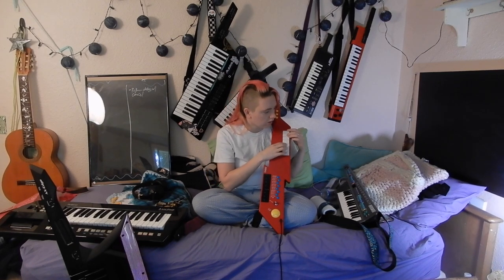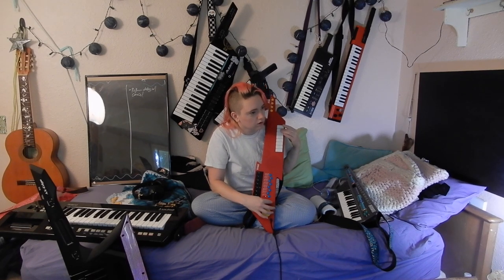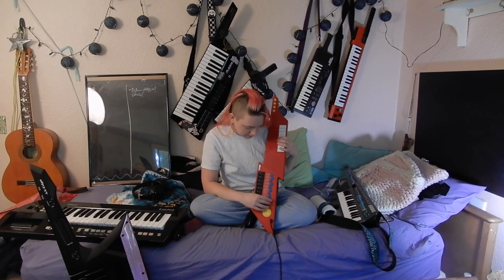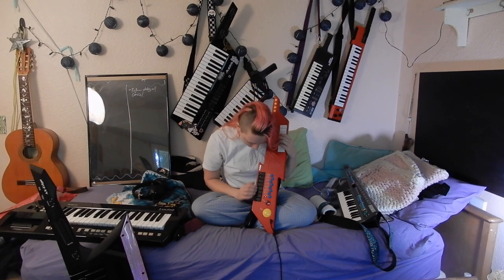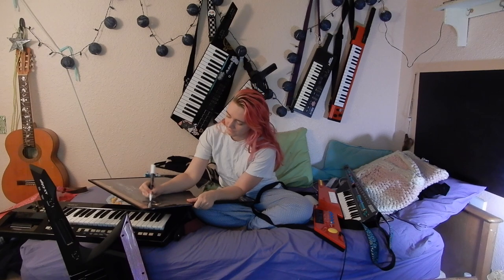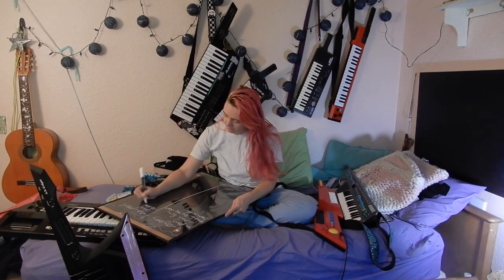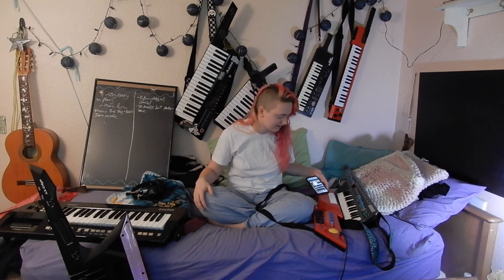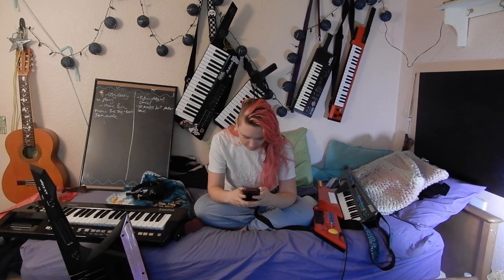Reviewing the Tyco HotKeyz, while wearing pajamas.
Apologies for the lack of MIDI in this video. They'll be back in the next one, I promise.
Full honesty, my power was off for three days this week and it threw off my groove (and I don't have any guards to throw my electric company out the window for the crime of throwing off my groove), so this feels kind of clunky and poorly edited, but I figure a video is better than no video.
Here's the part where I write my whole diary in the description for no one to read.
Twitter.com/apollygz
I finally got real internet! I can watch netflix not on my phone! I can upload videos not at Starbucks! It's amazing! It's wonderful! It's completely tanked my productivity! Woohoo!